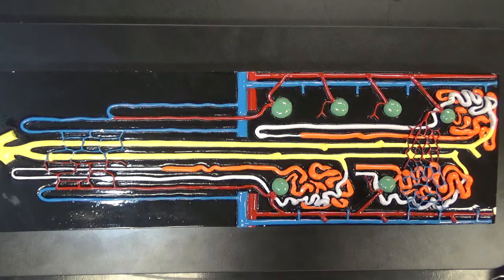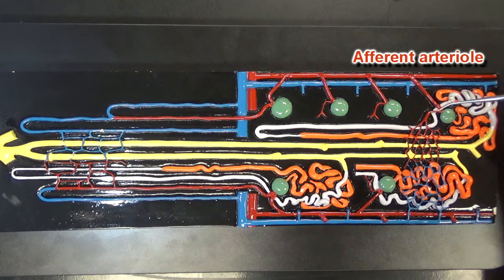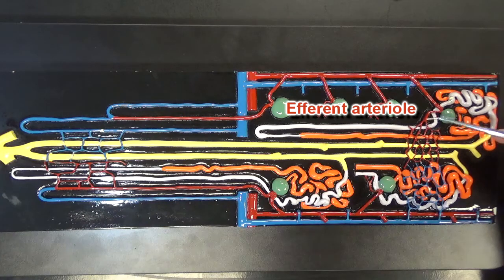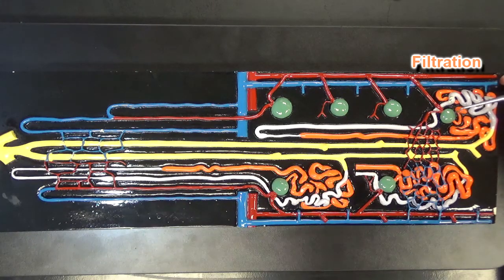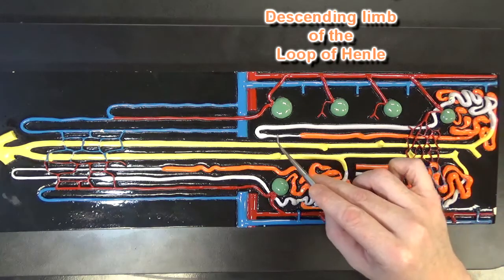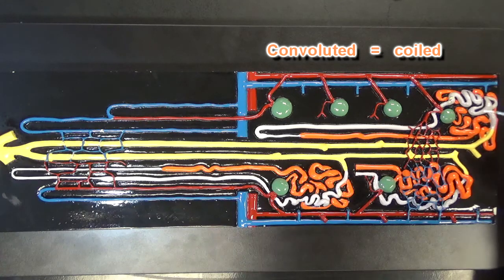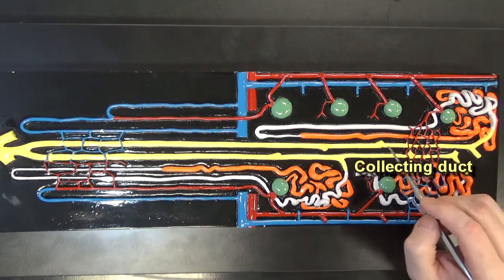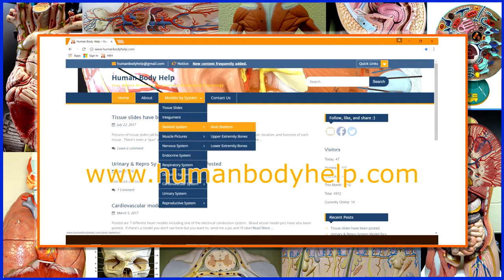Nephron Plaque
In this video I cover the following structures:
Glomerulus, glomerular capsule, arcuate, interlobular, cortical radiate, afferent arteriole, efferent arteriole, peritubular capillaries, Bowman’s capsule, proximal convoluted tubule, loop of Henle, nephron loop, distal convoluted tubule, collecting duct.